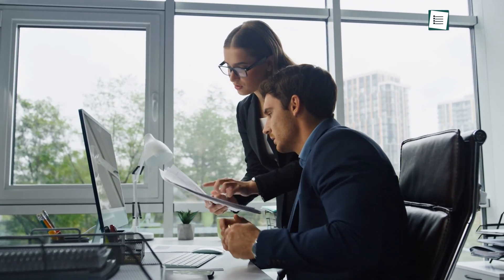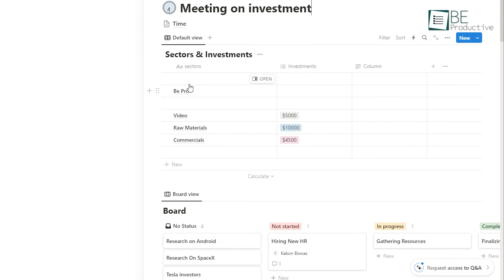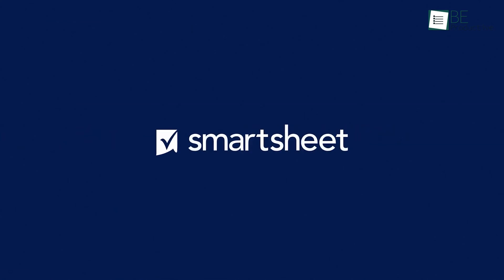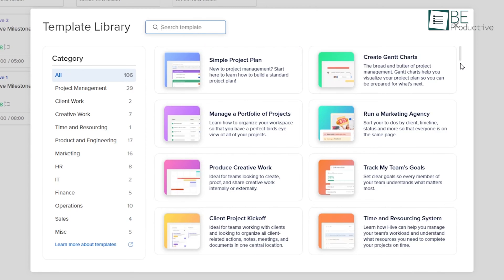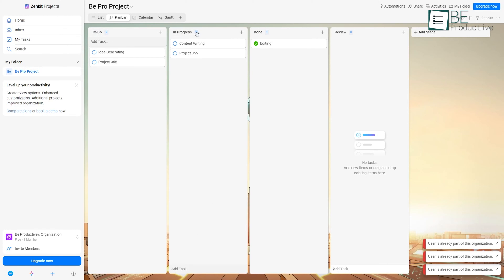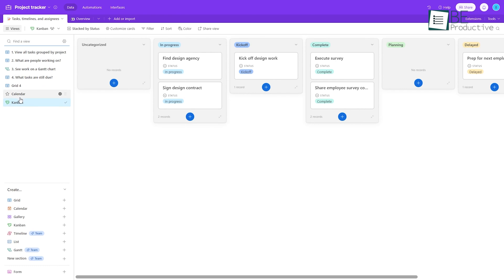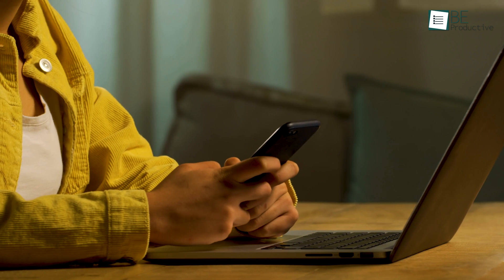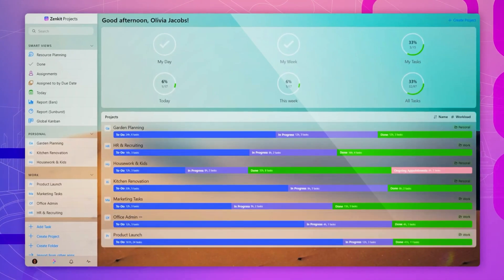7 Free Project Management Tools in 2024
Managing projects can be challenging, especially when juggling multiple initiatives across teams. With so many project management solutions available, it can take time to determine the right fit for your needs. To simplify the decision process, we tested some of the most popular options and identified the top 7 picks.

Links:
Resource Guru
Intro and Animation Credit:
10Studio: